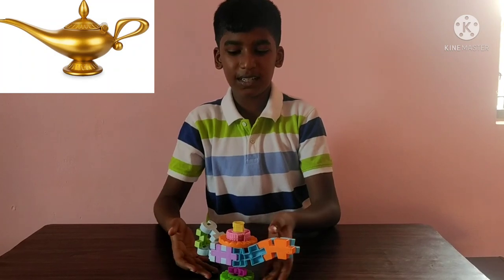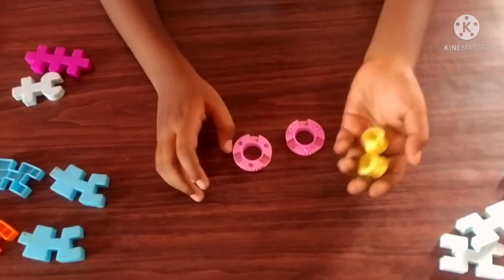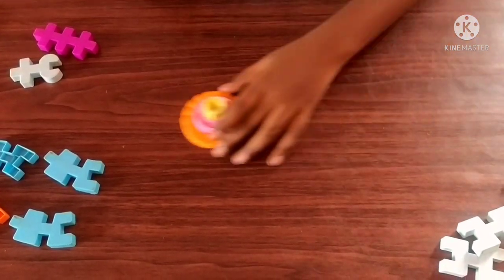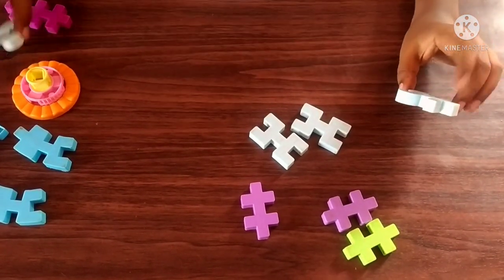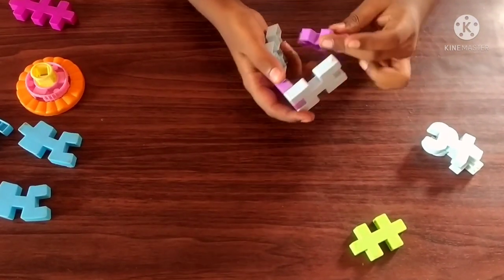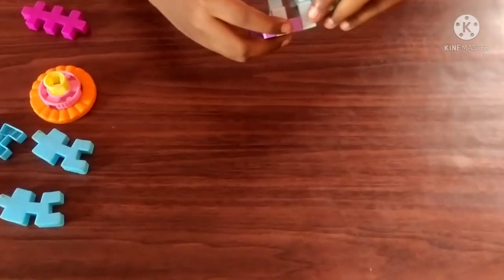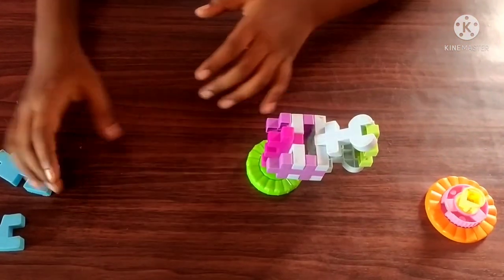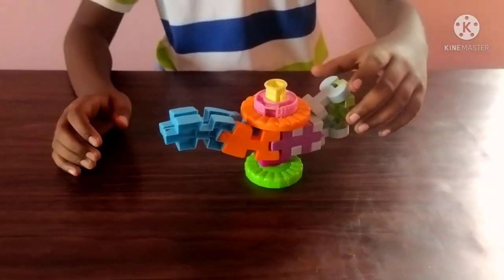Aladdin lamp using kingdom blocks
I love to play with blocks. I always try something different which is not given in manual. I hope  you also will enjoy making the Aladdin lamp using kingdom blocks.